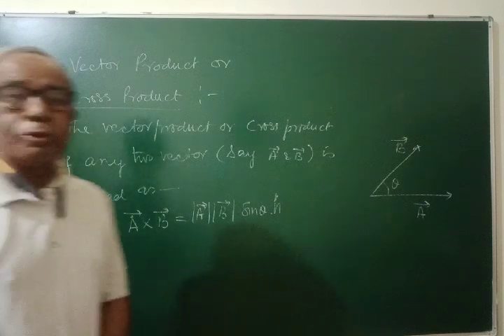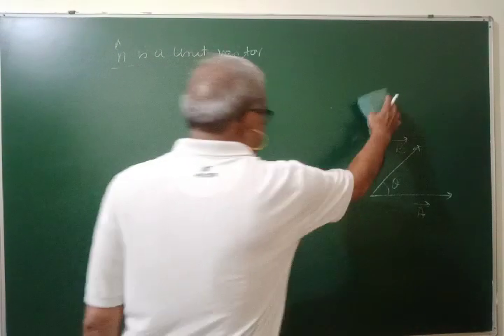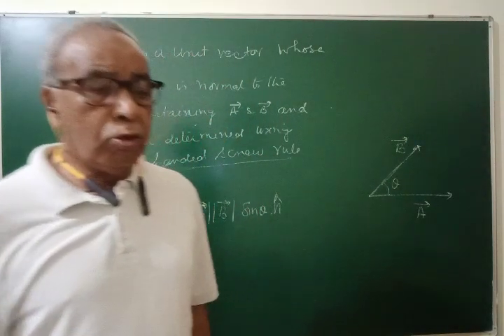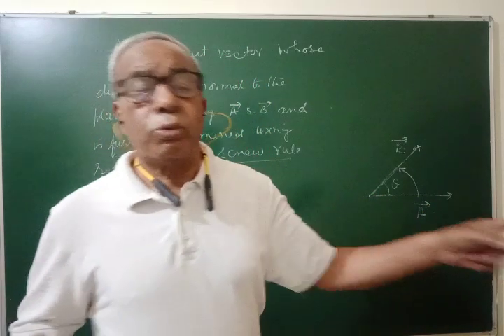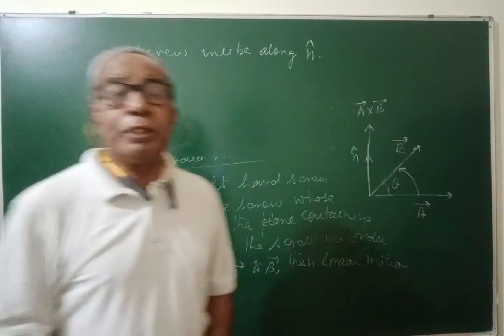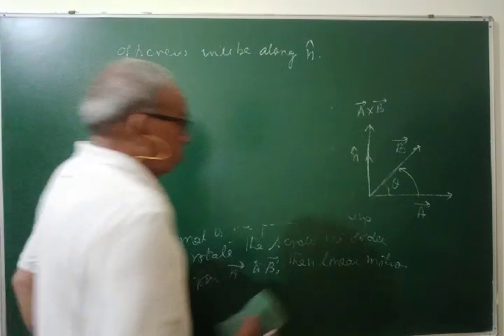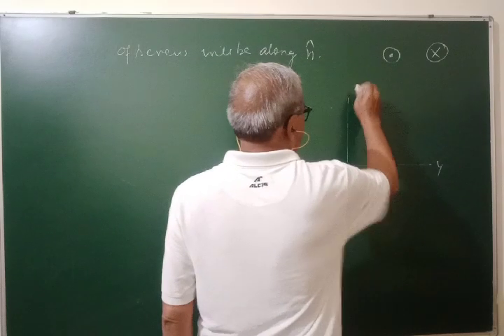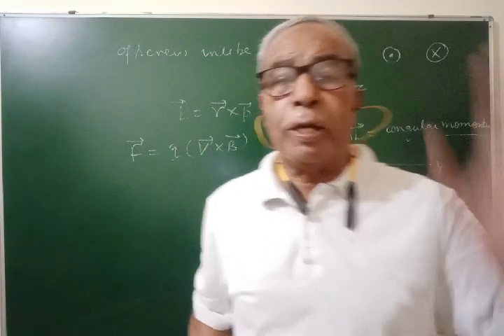Definition of vector product.